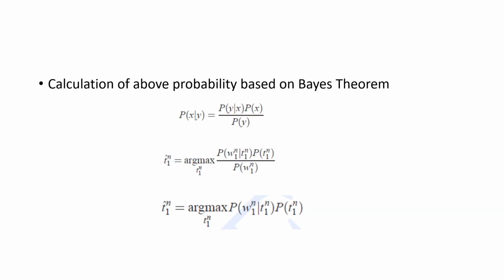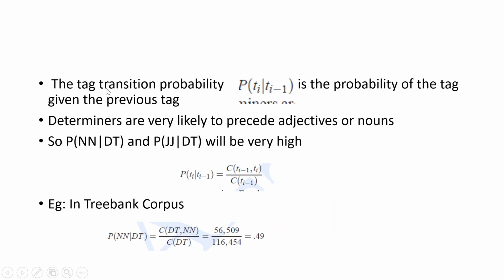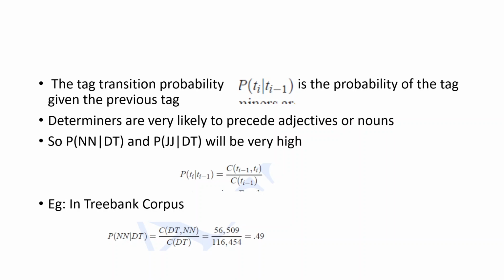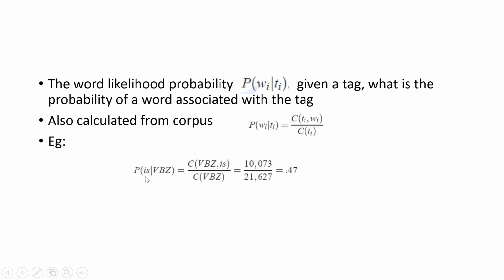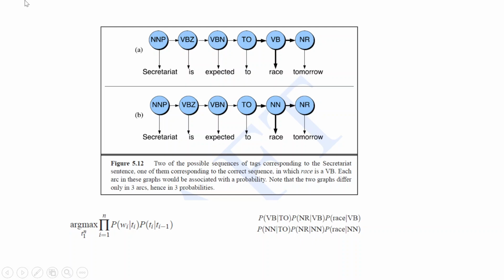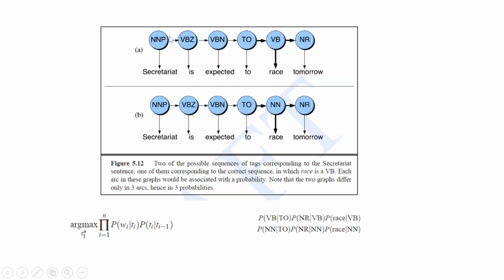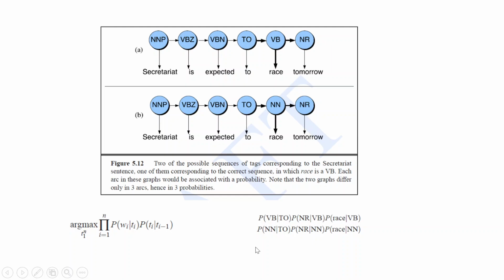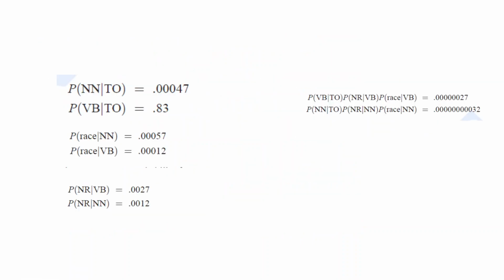POS Tagging Probability based - Example